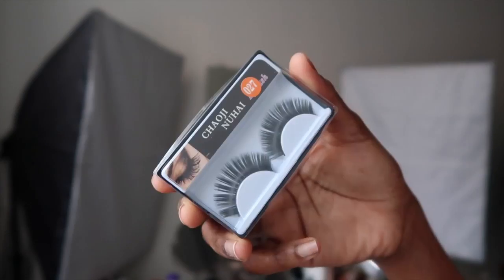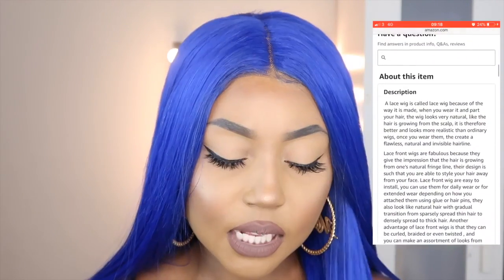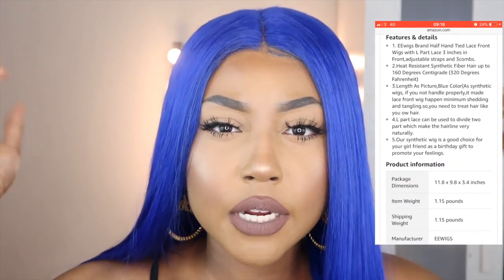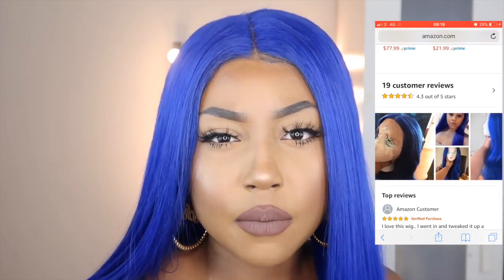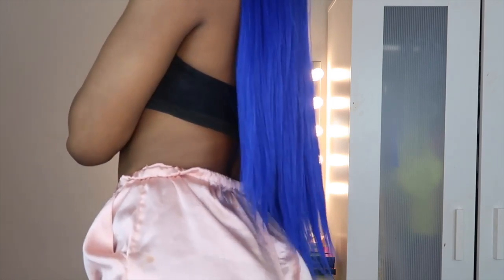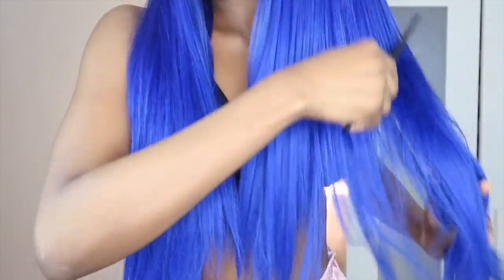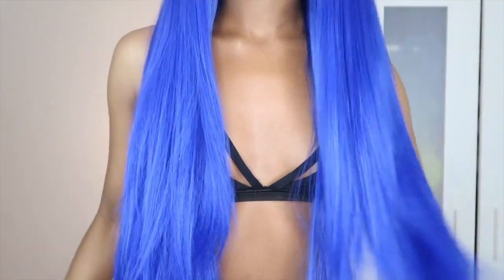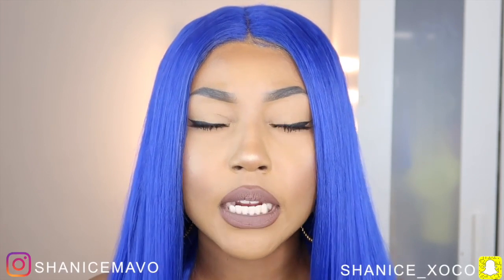$39 AMAZON LACEFRONT WIG REVIEW EEWIGS SYNTHETIC HAIR COMPANY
Link to the wig
Item Type: Synthetic Lace Font Wig, synthetic hair soft fiber heat resistant up to 160 degrees centigrade (320 Degrees fahrenheit) Hair Length & Weight: 26 inches, about 340~400g Wig Density: 150% Cap construction: Lace front wig with 2 adjustable straps and 3 combs in side Cap size: The circumference is 22.5"